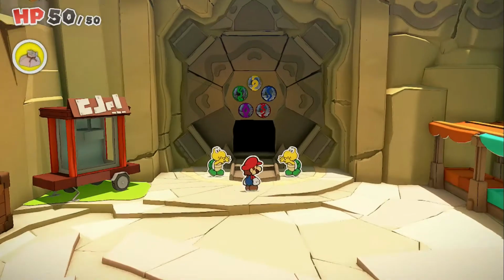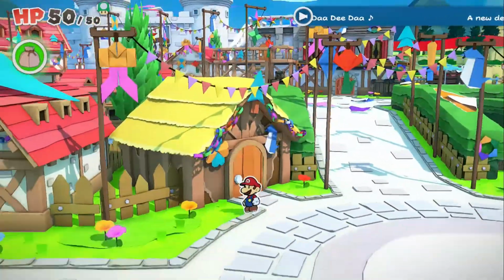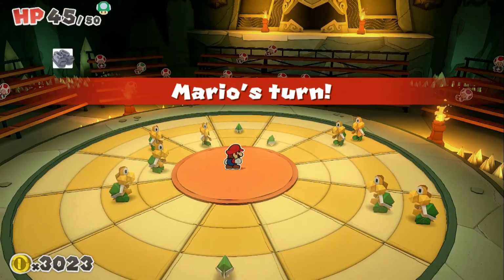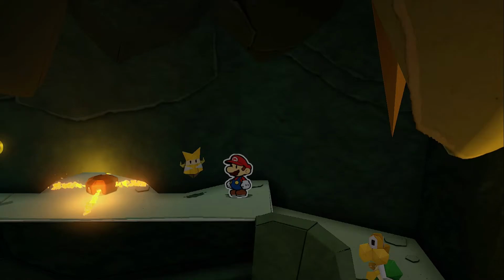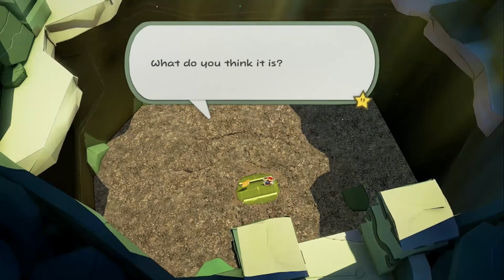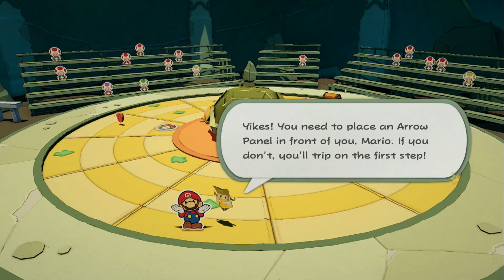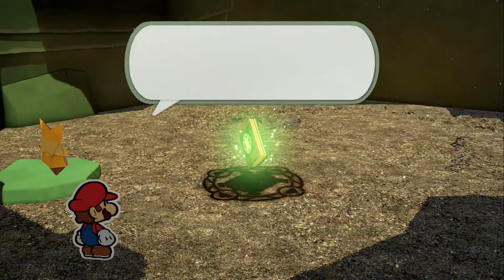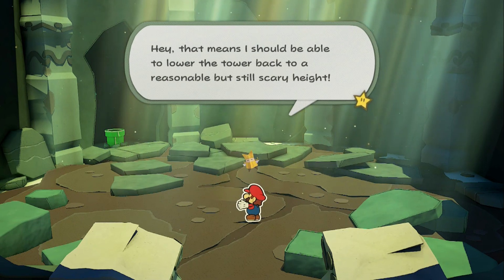Paper Mario The Oragami King Earth Vellumental Part 5